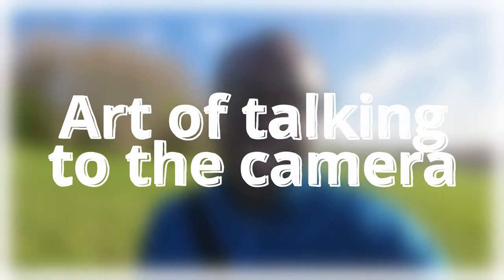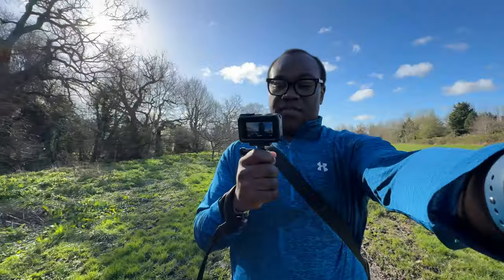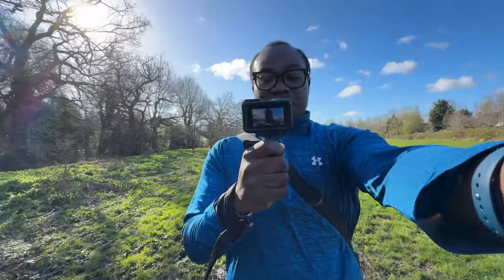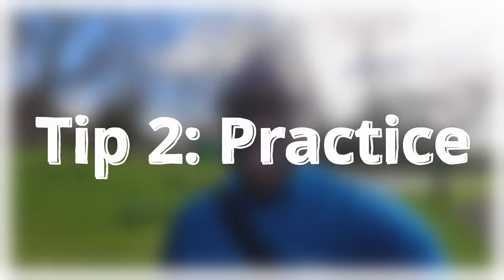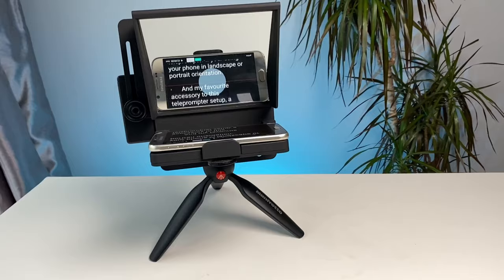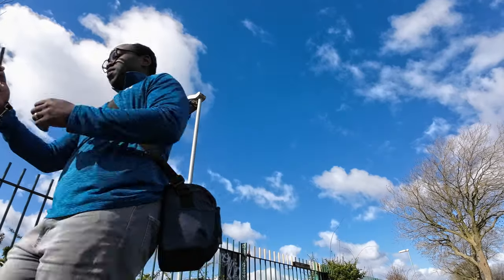Need Help Talking to the Camera: Captivate Your Audience with these 5 tips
📷 Sony ZV-E10 (Amazon UK) (Amazon.com)

Are you new to speaking on camera and feeling a bit camera shy? Don't worry, you're not alone! In this video, I'll share some essential tips for beginners to help you become more confident and natural when talking to the camera. Whether you're creating content for YouTube, presenting online, or just want to improve your video communication skills, these tips will hopefully set you on the right path and teach you how to talk to the camera.

🎥 In this video, you'll learn:
- The importance of eye contact with the camera lens
- How practicing can improve your delivery
- Why being yourself is the best approach
- Plus, a bonus tip that will instantly make your videos more engaging!

👀 Watch as I break down each tip with easy-to-follow advice and practical examples. By the end of this video, you'll be ready to face the camera with confidence and charm.